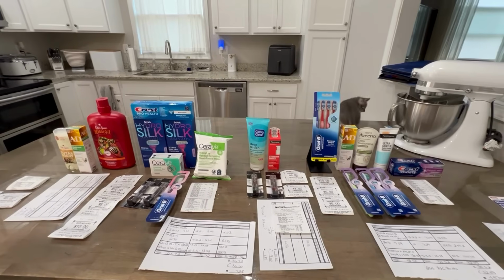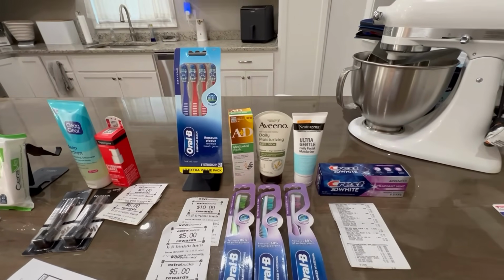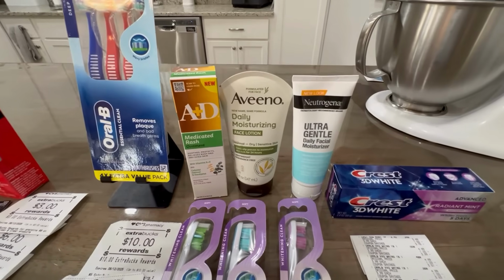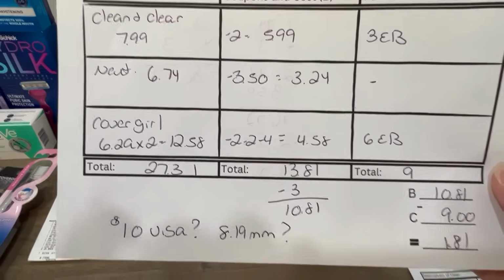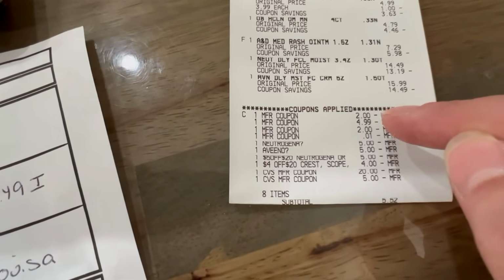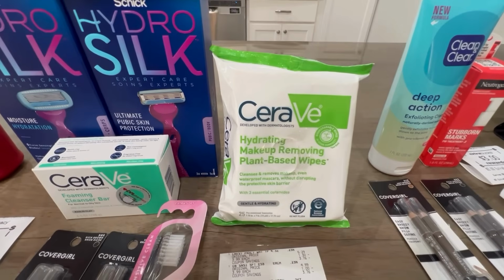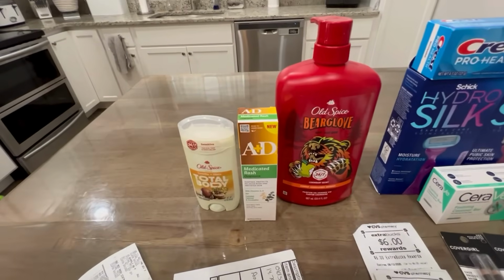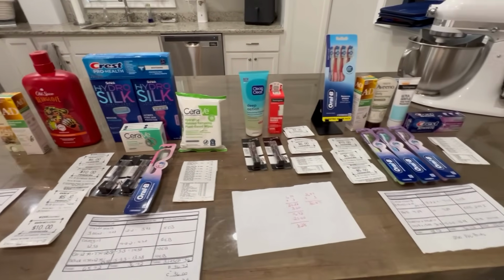CVS Week 2! New Deals, Rebates and Coupons!